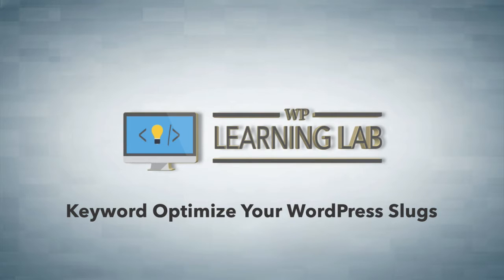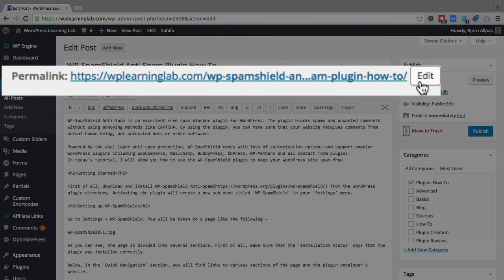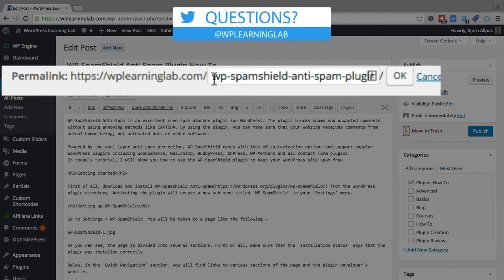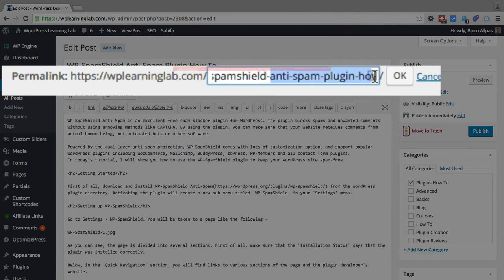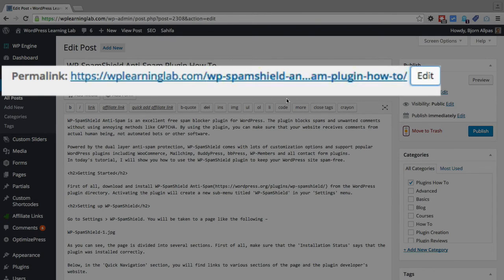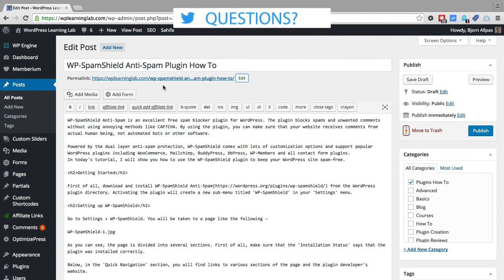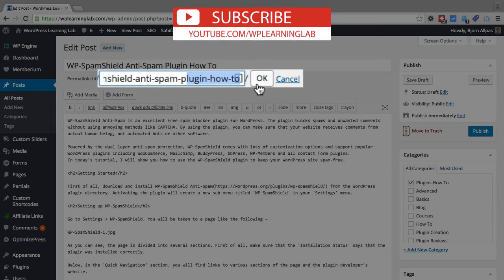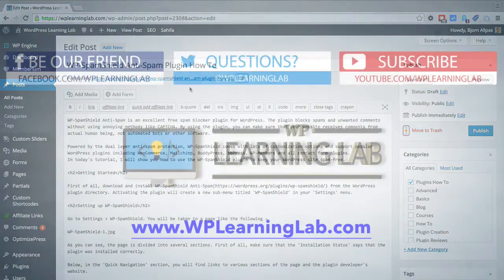WordPress Slug SEO For Better Search Engine Rankings | WP Learning Lab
When it comes to on-page SEO there are only a handful of factors that matter.  The WordPress Slug is one of the big ones.

The 'slug' is the part of the URL that you can edit for each post and page.

Note: You need to make sure you have your permalink settings set properly to create SEO-friendly slugs. If you need help with that check out this tutorial:

Now that you know you can edit the slug, what do you want to put in there for best SEO results?  The answer is the main keyword for the page or post you're creating.

If you don't have a keyword picked out for your post or page do that first.  If you need help check out this tutorial on basic SEO keyword research:

When you put the keyword into the WordPress slug make sure that it is right at the beginning.  If there are multiple words in your keyword then separate the words with dashes.

Take this for example.

The title of your post is "Why The Best Superheroes Always Wear Red Underwear" and the keyword is Red Underwear.

There are two problems with this slug: (1) it's too long and (2) the keyword is at the end.

For optimal SEO you want to make sure your slugs are under 50 characters if possible and that your keyword appears as close to the start of the slug as possible.

A common mistake people make is they try to make the the URL slug 'make sense'.  It's very important that you post title makes sense, but not the slug.  The slug just needs to highlight the main keyword for your post or page.